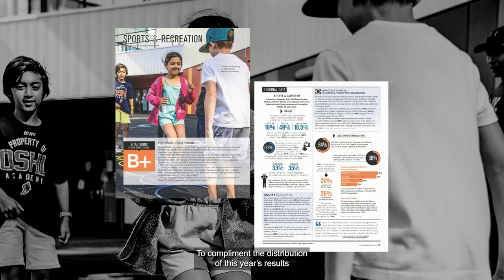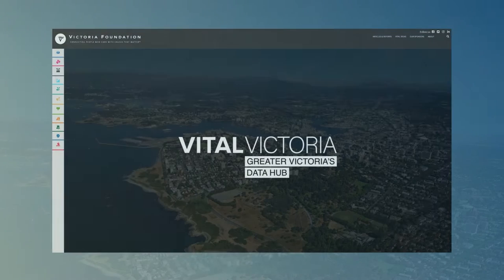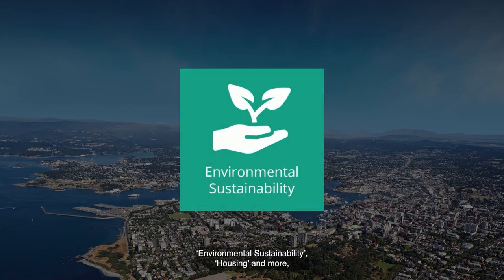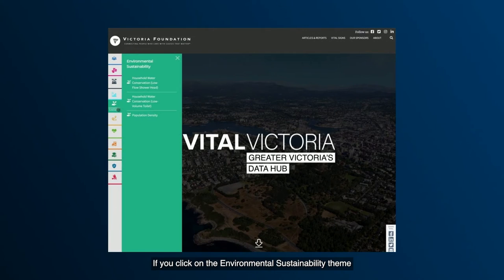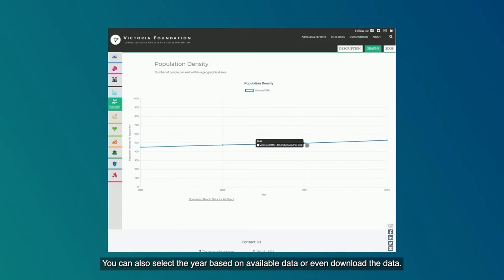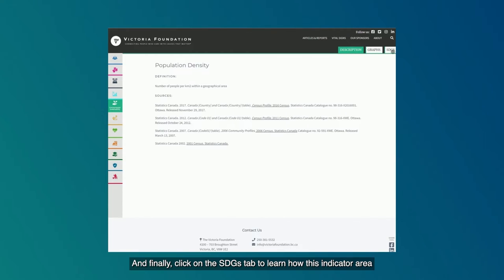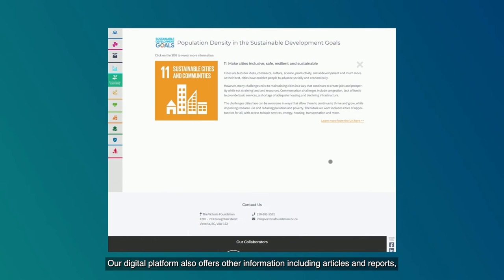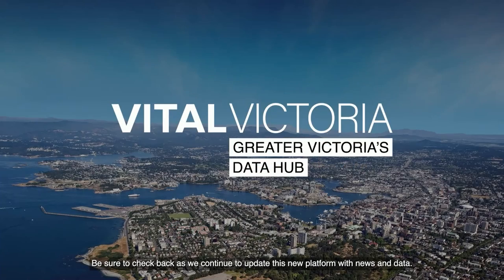Vital Victoria: Greater Victoria's Data Hub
Have you visited our new digital platform? With over 60 indicators on the quality of life in Greater Victoria and its demographics, this user-friendly data hub provides open access to important regional data. Watch our instructional video to learn how to use Greater Victoria’s Data Hub.